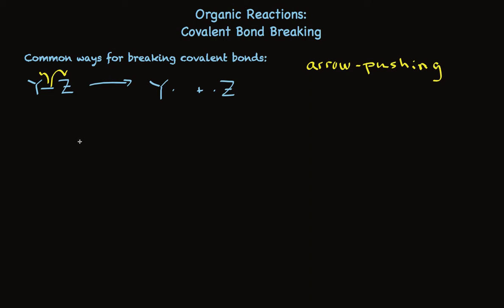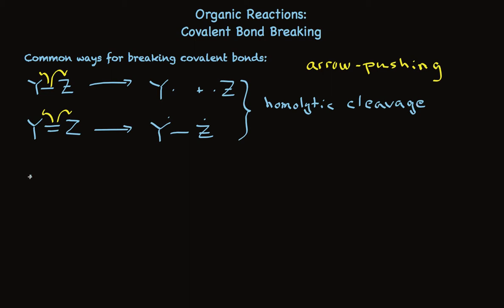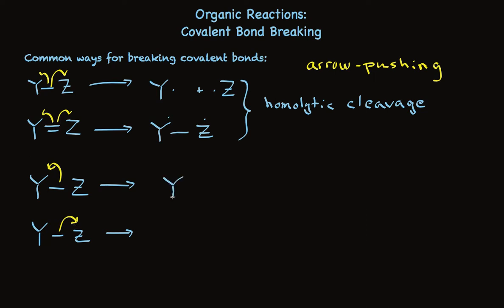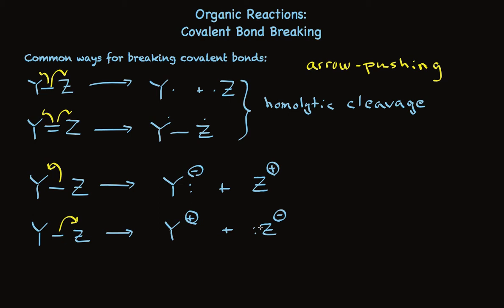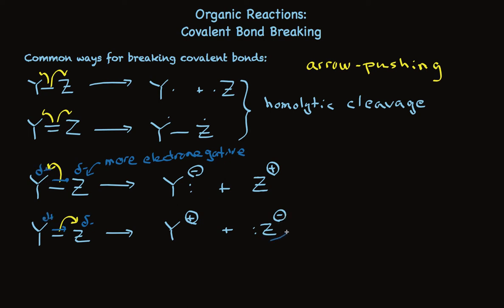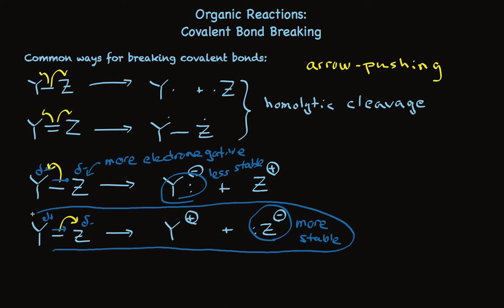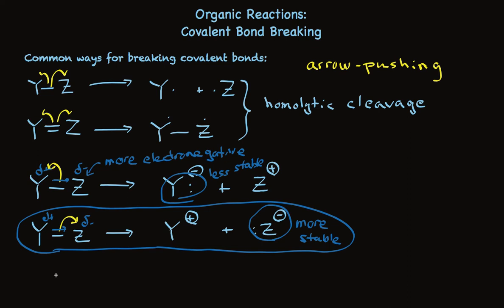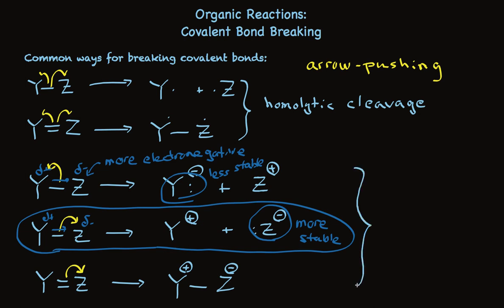Bond Breaking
Describes the basic alternative ways a covalent bond can break: two heterolytic cleavage options and homolytic cleavage.